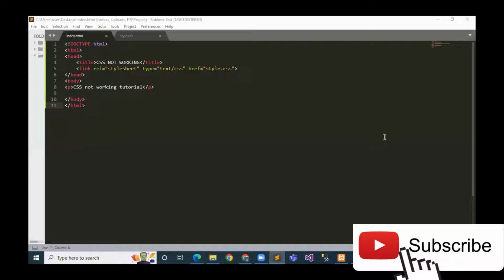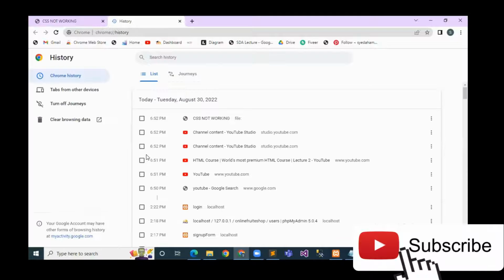CSS is not working with html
Assalam-o-Alaikum friends:
This video covered the solution of this question.
Why CSS is not working?
answer is explained in this video.